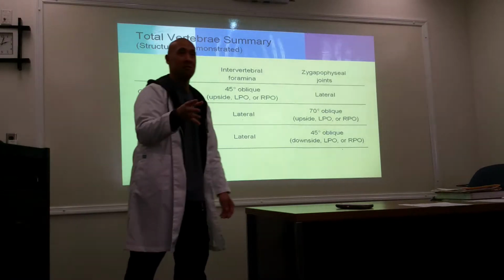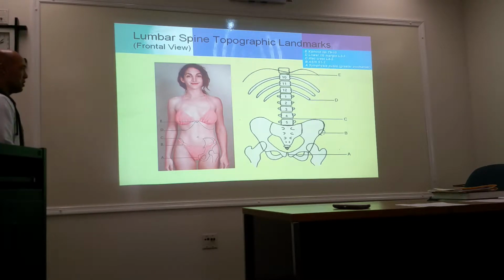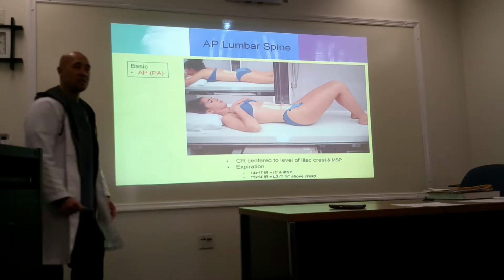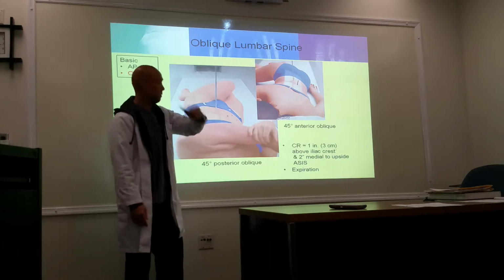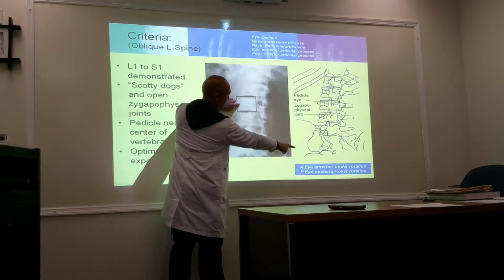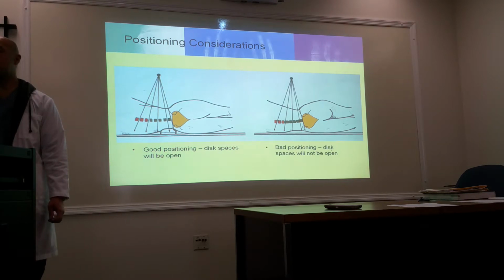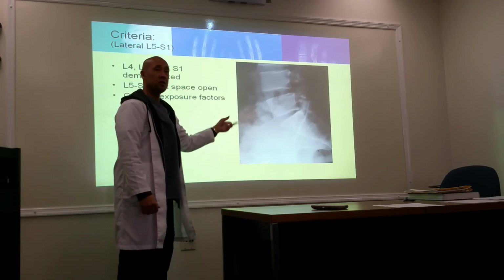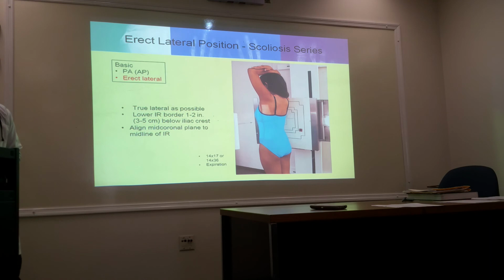Rad 247 Lecture 10: Video 2 of 3